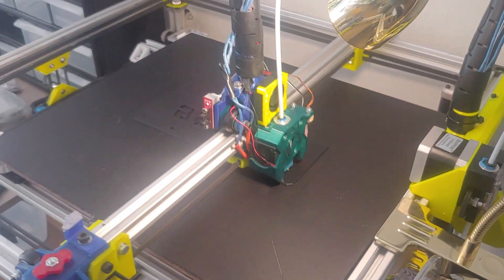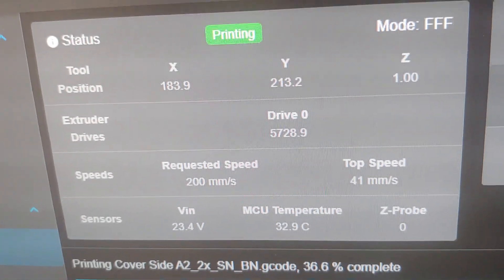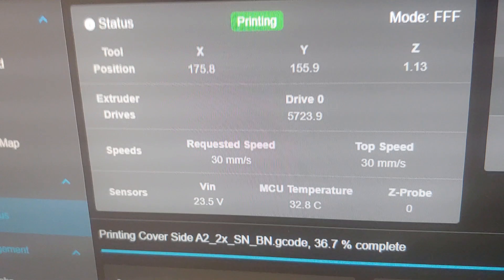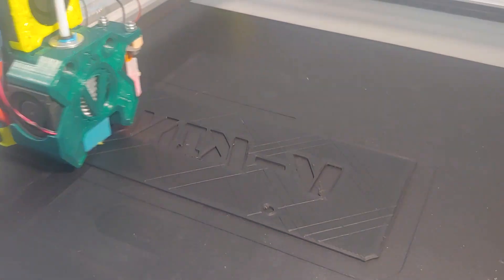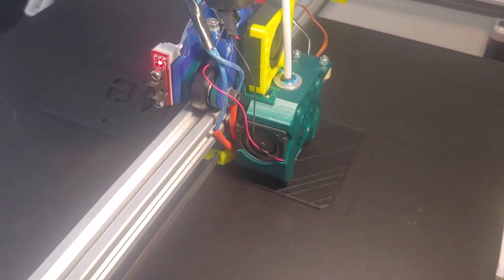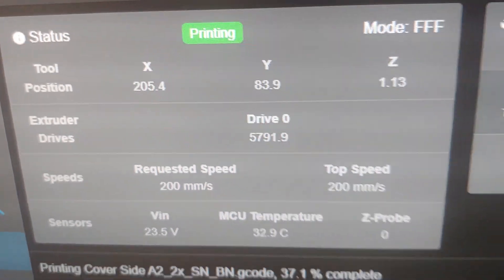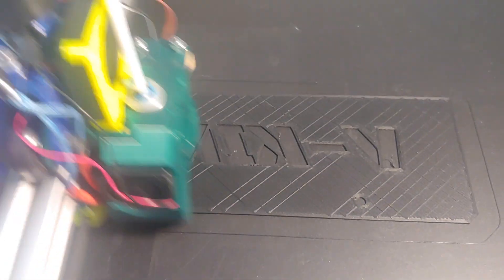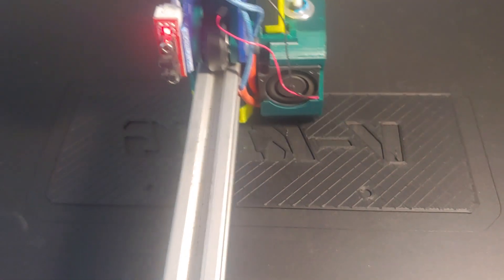V-King V2 corexy high speed 3d printing | 200mms real speed